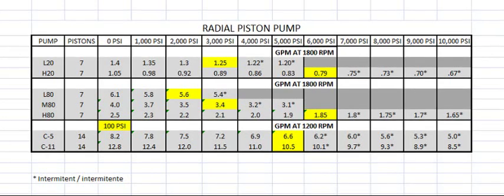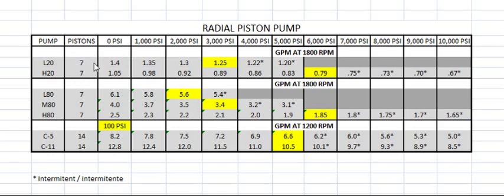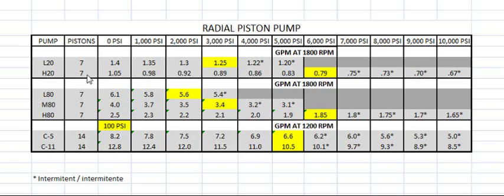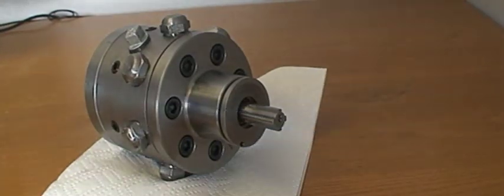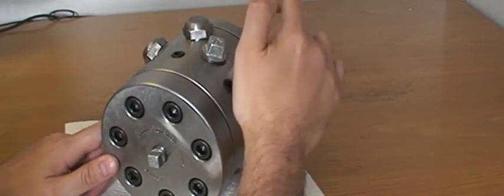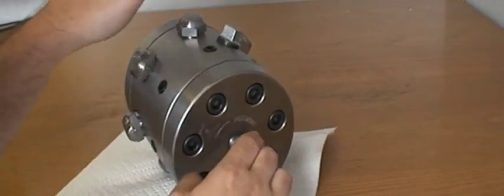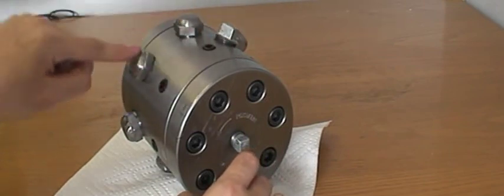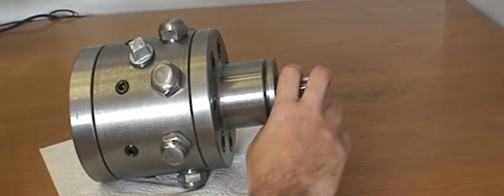Radial Piston Pump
This is a fixed displacement radial piston pump with optional flow variation ..

Ingeniería de maquinaria industrial / hidráulica para movimiento de carga pesada como liviana.
Grúas
Mesas de levante
Maquinarias de inclinación

Repuestos hidráulicos populares
Bombas – pistón, paletes, engranjes
Válvulas direccionales, válvulas presión, válvulas check
Motores hidráulicos – pistones, paletas, engranes
Manifolds
Cilindros
Acumuladores
Enfriadores
Fittings / conecciones hidraulicas
Todo tipo de sellos
FILTROS – elementos hidráulicos para REEMPLAZO de todas las marcas.

Reparación de servo válvulas
Reparación de servo motores eléctricos
Reparación de servo drives / servo accionamientos

Rodamientos lineales
Rodamientos de tornillo

Sensores de:
Nivel
Temperatura
Presión
Alarma para contenido de agua.

Servicios de análisis de
Aceites hidráulicos
Aceites lubricantes
Aceite de transmisión y cajas de engranes, turbinas
Aceites dieléctricos

Análisis de combustibles
Gasolina
Diesel
Combustible para jet
Combustible para aplicaciones marítimas

Análisis para fluidos refrigerantes.

COMPONENTES INDUSTRIALES EN GENERAL.
Incluidos pero no limitados a ejemplos como:

Tintas industriales
Cintas industriales
Cliches para máquina de imprentas
Almohadillas de impresión
Etc..

Podemos encontrar el productos que usted busca, o reemplazarlo por otro producto más eficiente del punto de vista técnico-comercial.

Todo lo industrial lo puede encontrar con Technical Union.